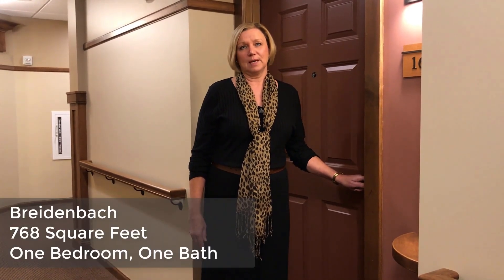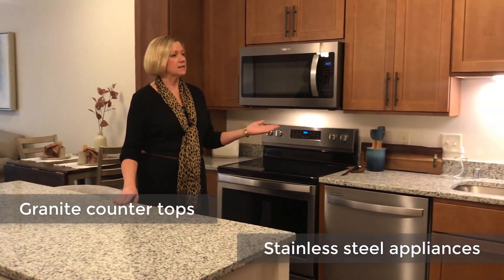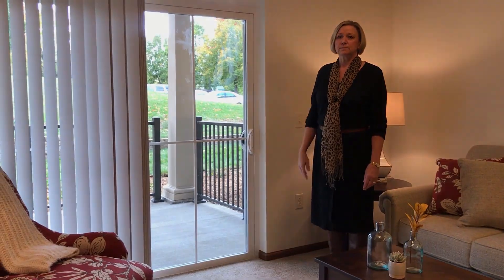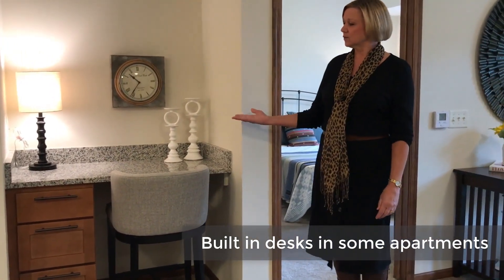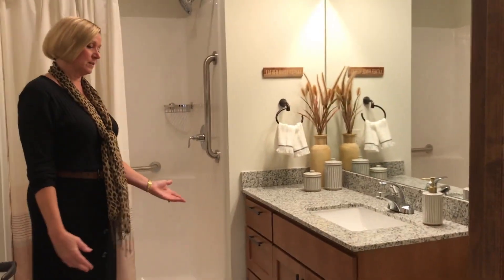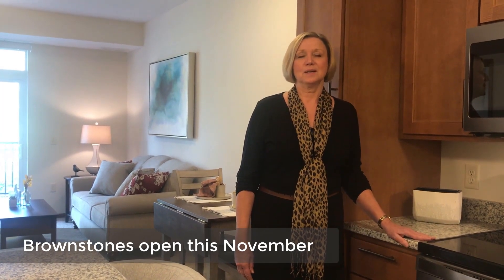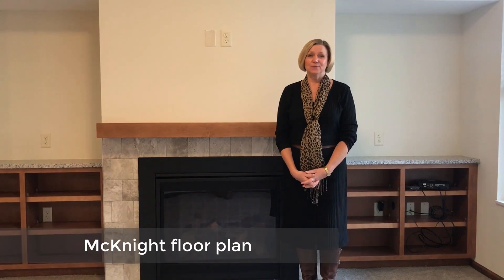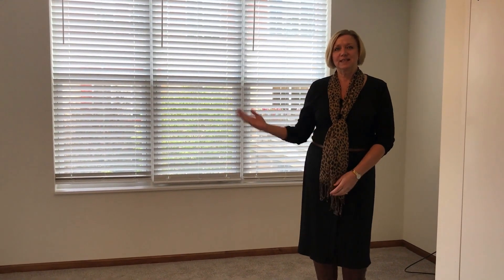Breidenbach Apartment Tour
Take a tour of our new, beautiful, and spacious Breidenbach apartment at Founders Ridge in Bloomington, MN.